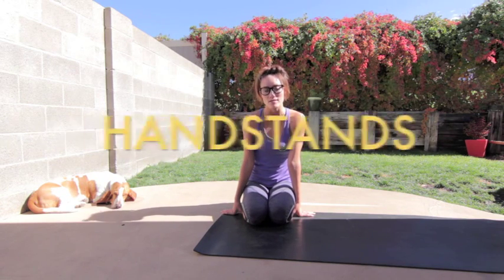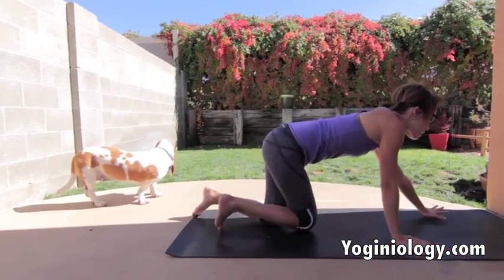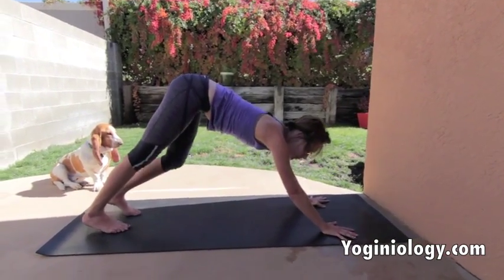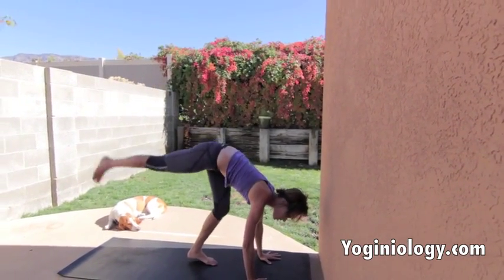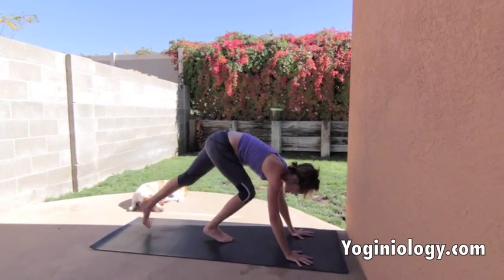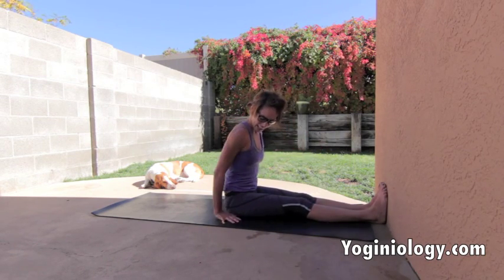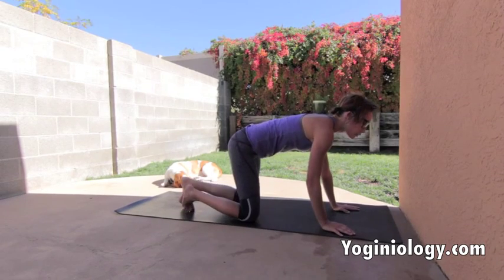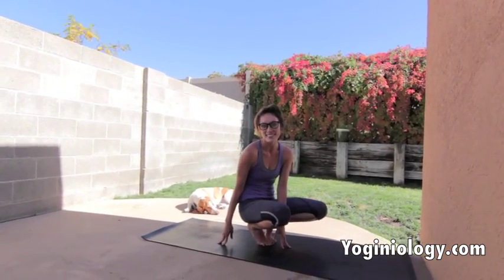Yoga Handstand Press Progression Tips & Tutorial for Beginners Practice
Yoga Handstand Poses Progression Tips & Tutorial for Beginners Practice, Enjoy!